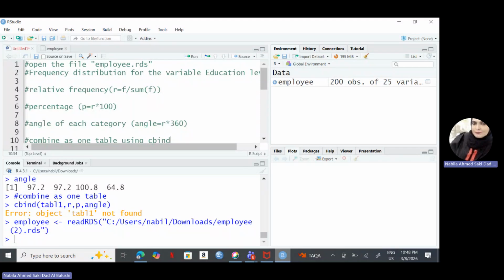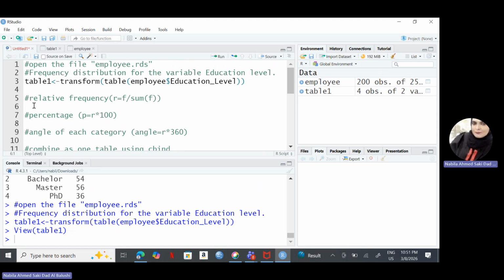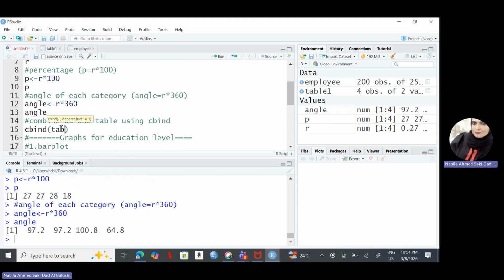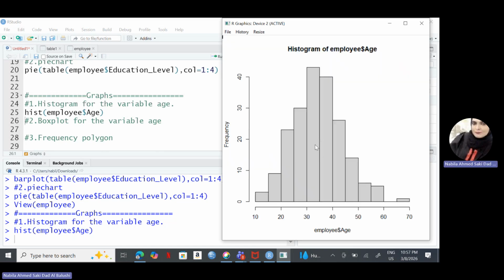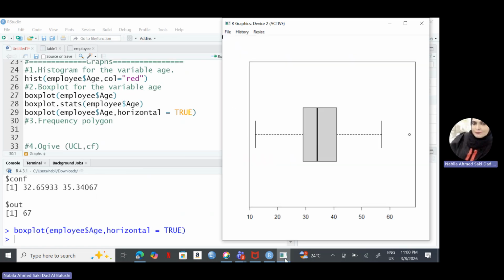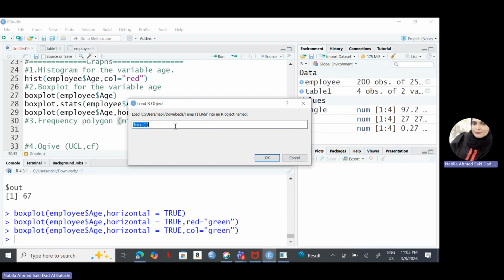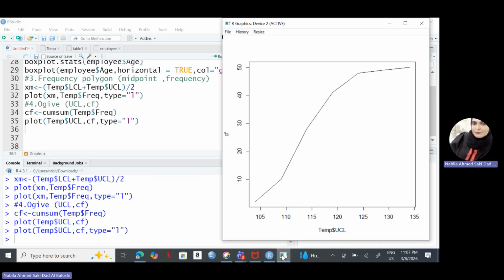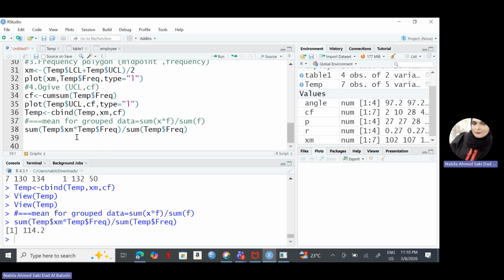Lesson-2Frequency Distribution and Graphs